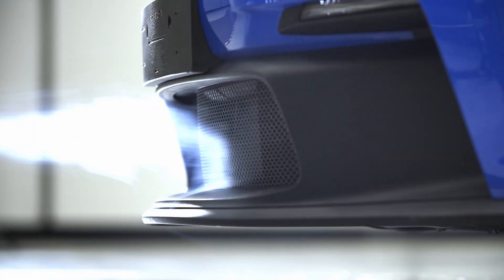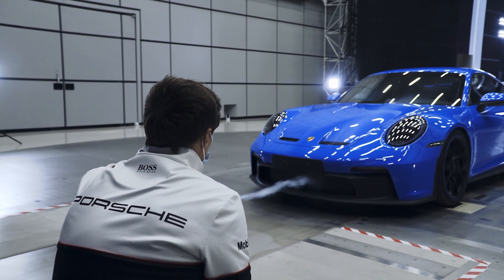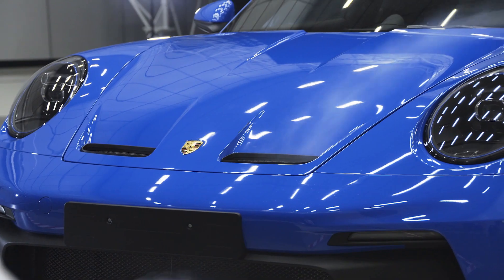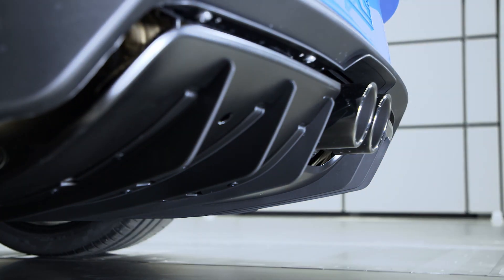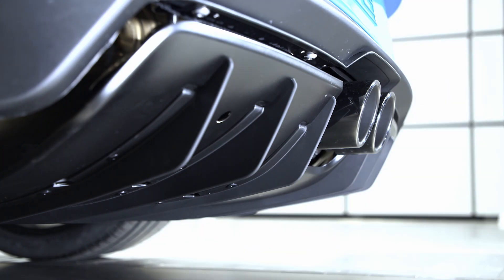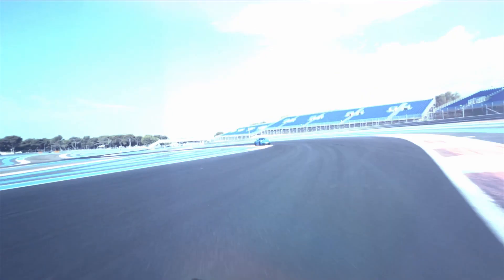2022 Porsche 911 GT3 Aero Highlights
The cooperation between the engineers from series development and the specialists from the Motorsport department played an important role here. “When we have the same engineers who develop our race cars also working on the design of a new GT car for the road, that is the most direct technology transfer I can imagine,” explains Andreas Preuninger, Director GT Model Line.

More than 160 hours of fine-tuning in the wind tunnel
The technological progress in the area of aerodynamics is particularly apparent. It is the first time that a suspended rear wing has been fitted on a Porsche series production car. Its swan-neck mounting is used in a similar form in the GT racing car 911 RSR and the one-make cup racing car 911 GT3 Cup. Since two aluminum brackets now hold the wing element from above, the airflow can pass across the underside undisturbed, which is aerodynamically more efficient. This new design led to a reduction in the air flow losses and not only increased downforce, but also resulted in well-balanced negative lift conditions together with many other detailed measures. “We developed the aerodynamics of the new 911 GT3 in around 700 simulations. We spent more than 160 hours fine-tuning the car in the wind tunnel,” explains aerodynamics engineer Mathias Roll.